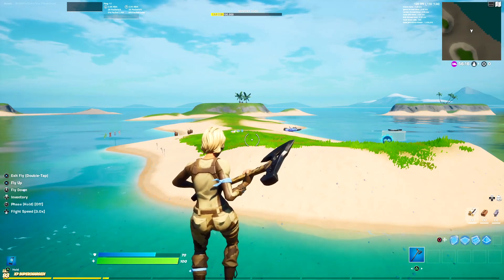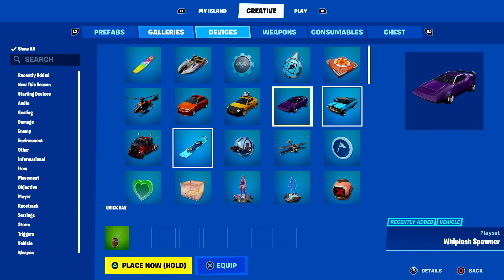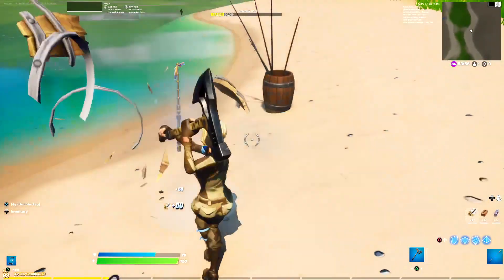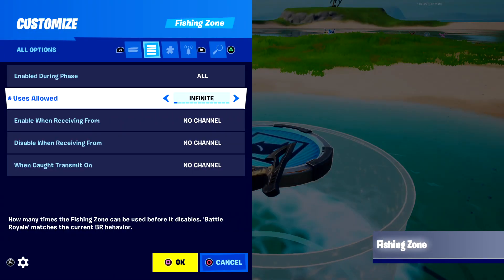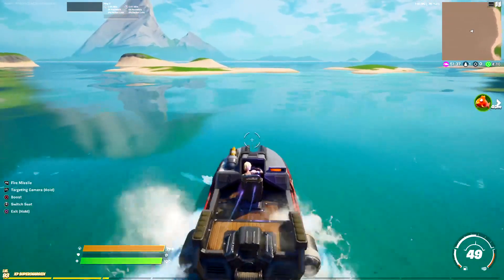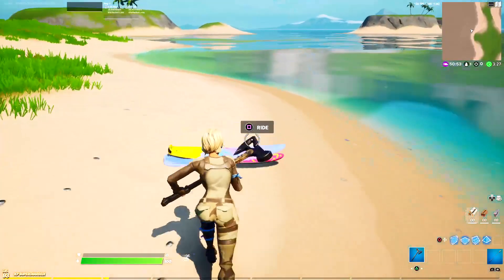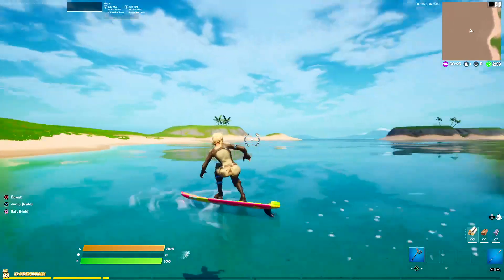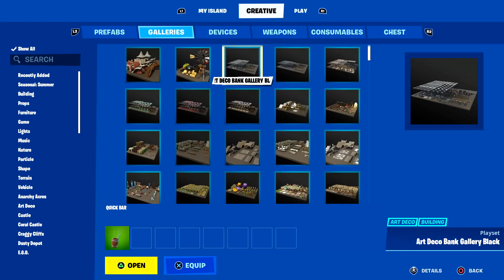NEW Boats, Fishing, Surf Boards & MORE In Fortnite Creative! 16.40 Update!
Today we will be checking out the HUGE Fortnite Creative update! New boats, fishing, surf boards and MORE!